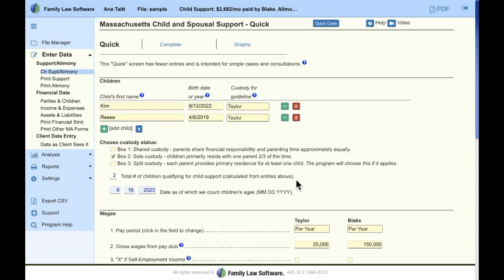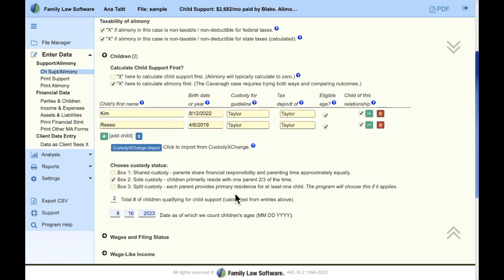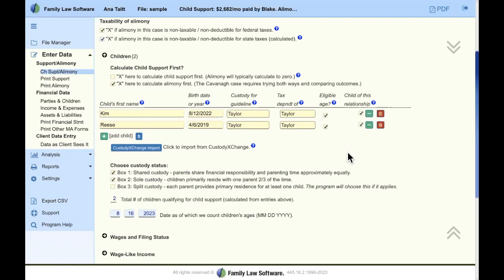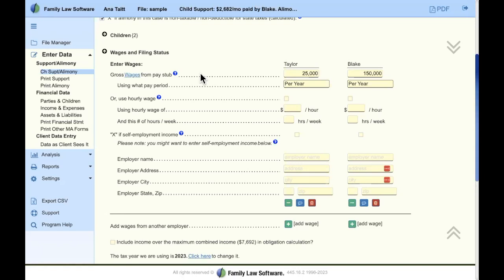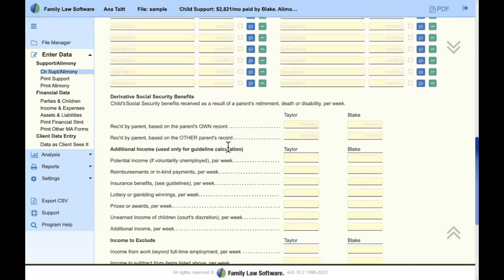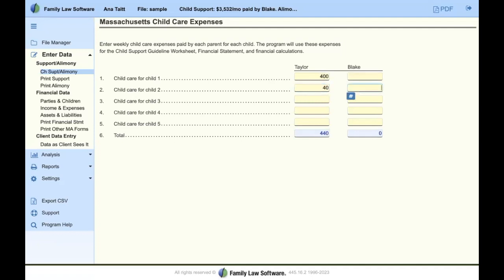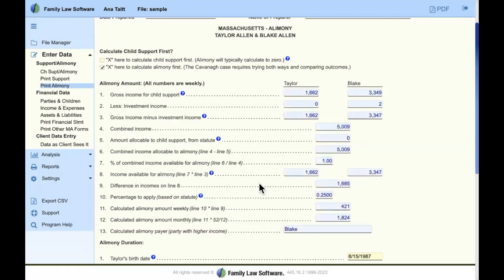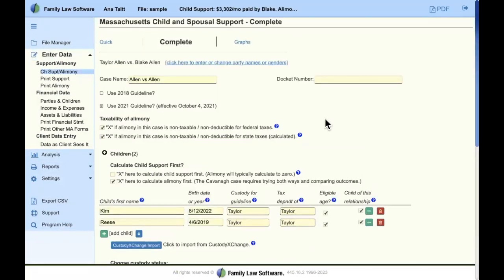Massachusetts Child Support and Alimony with Family Law Software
This webinar will be an in-depth review of Family Law Software Massachusetts Child Support and Alimony Guidelines.

Topics
Massachusetts Child Support Guidelines effective October 4, 2021
Massachusetts Alimony Guidelines
The Cavanagh case
Shared custody
Sole custody
Split custody
High Income cases